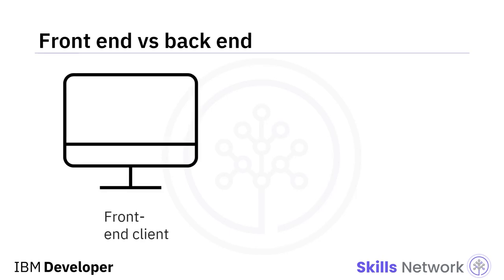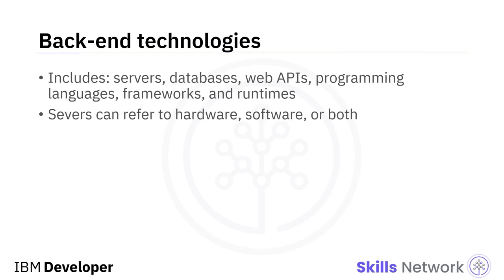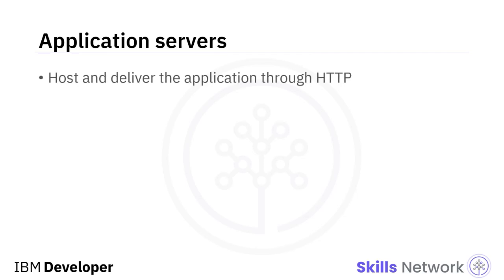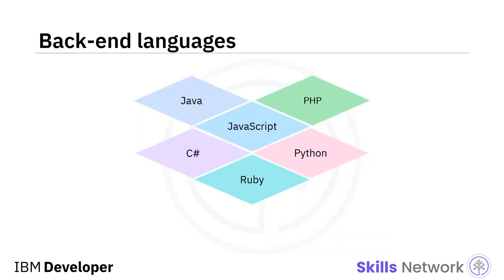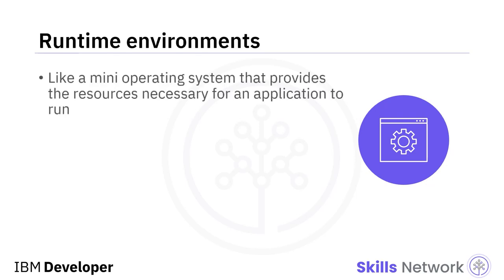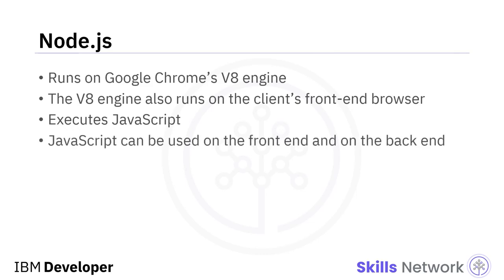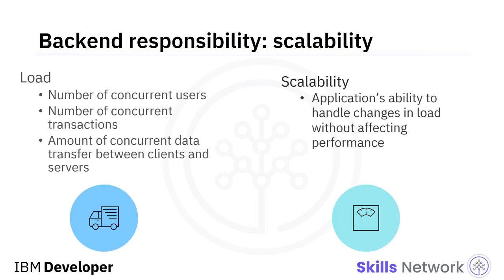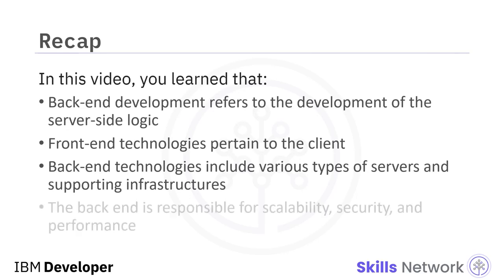1 module 1 What is Back End Development 7 07